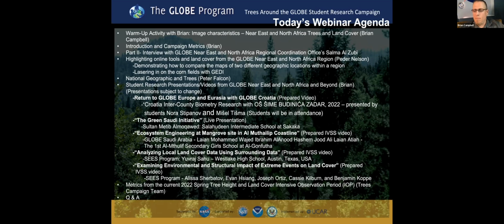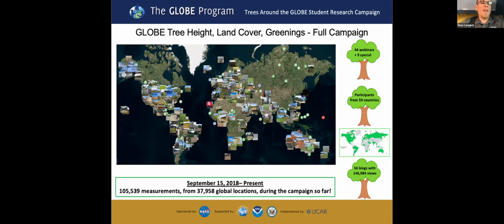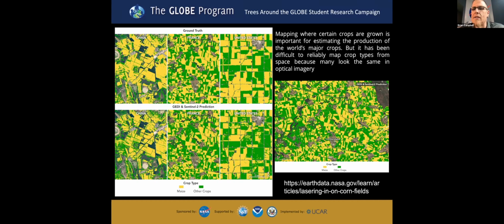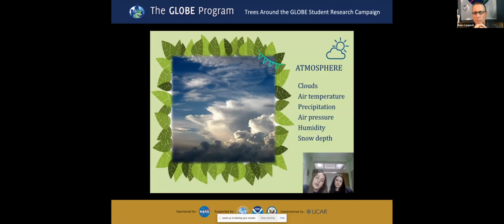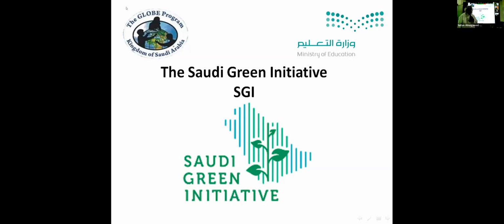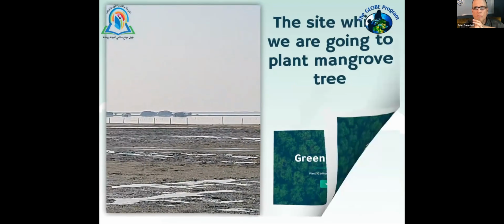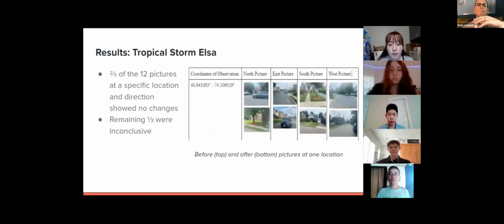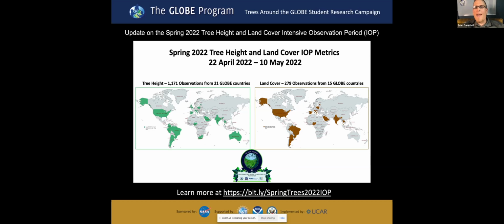Trees Around the GLOBE Student Research Campaign Webinar on May 10, 2022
During this webinar, we showcased some exciting student research projects from this region, as well as having student presenters returning from the GLOBE Europe and Eurasia Region, highlighting their biometry student research in Croatia. We also featured several student research projects from Saudi Arabia, and the United States, with a focus on biometry tree height and land cover. During the webinar, we highlighted some important data from the Global Ecosystem Dynamics Investigation (GEDI) with the research entitled, "Lasering in on the Corn with GEDI. We also heard from Salma Al Zubi from the GLOBE Near East and North Africa Region in Amman, Jordan. She discussed the Trees Around the GLOBE Student Research Campaign, teachers and students doing exceptional research in parts of her region, specifically Saudi Arabia, Jordan, and other countries, and the importance of taking local observations of tree height, land cover, greenings, and carbon cycle, as well as conducting student research projects.